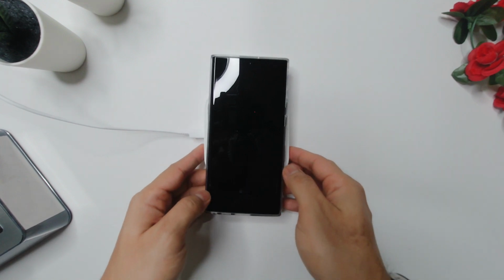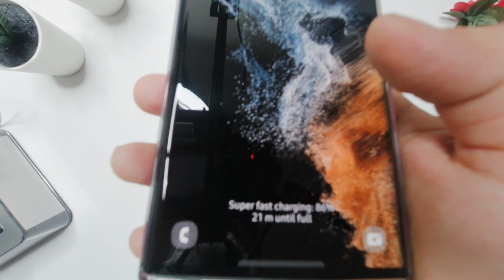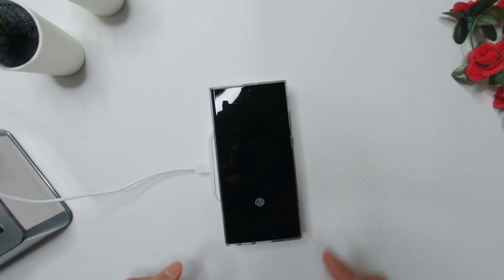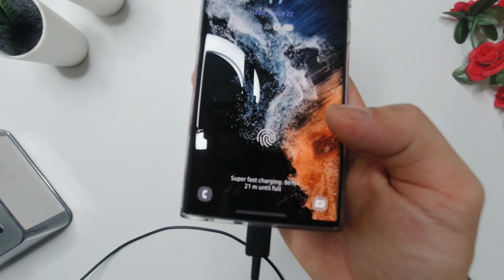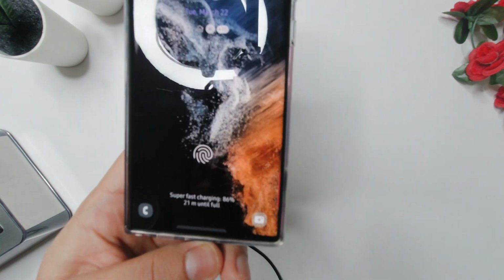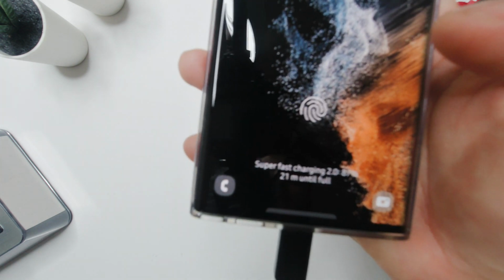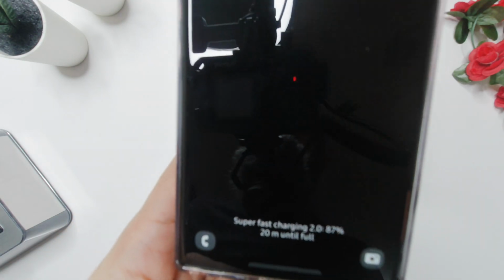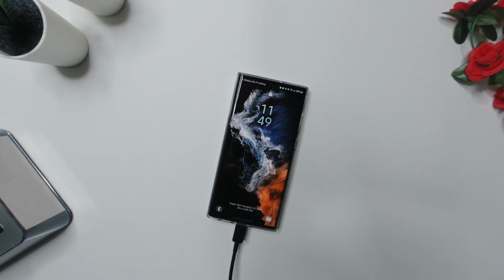Samsung 45 W Charging adapter || Are You Kiddin Samsung? | Watch this Before Buying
Samsung 15W Wireless Charger Single (w/TA), White:

Samsung 15W Wireless Charger Duo (w/TA) :

Samsung Electronics 45W Power Adapter (w/Cable C-to-C)

Galaxy Earbuds Pro:

Clear Case with KickStand:

Cheapest Screen Protector & Case:

DJI Osmo Action Camera
DJI Osmo Action 2 Camera
SanDisk 128GB Memory Card
Wireless Mini Keyboard

In this video, I have compared several wattage of power adapter to charge my Samsung Galaxy S22 Ultra. In all galaxy phones, we can see how much time will it take to full charge your device and that is what I compared with my old adapter came with Galaxy Note 10 Plus, which is 25W adapter. Another was 15W wireless charger pad and the samsung's latest 45W adapter charger that came with my preorder.
Do you need a 45 W charger?
Is 15W charger enough?

The Note 10+ comes standard with a 25W charger that the phone power on and screen off takes about 1 hour and 5 minutes to 100%. With the 45W charger, it takes about 57 minutes to fully charge the phone when the phone is turned off. After testing, Note 10+ with 45W charger, the full charge time advantage is only 8 minutes.